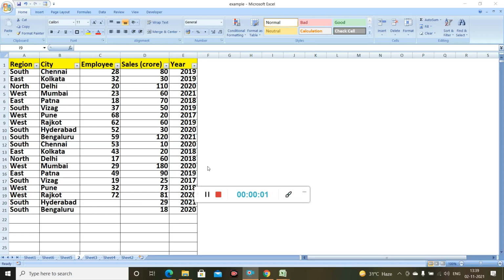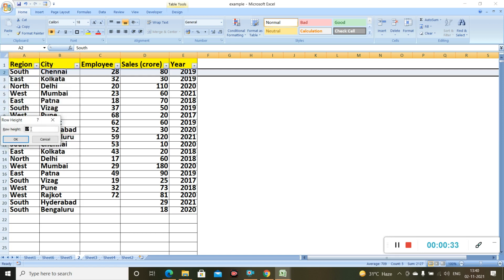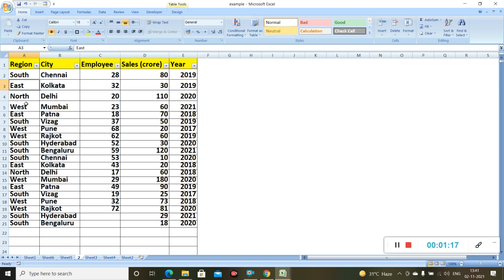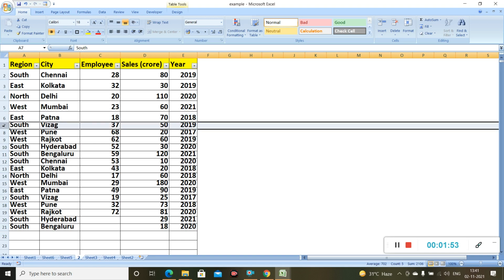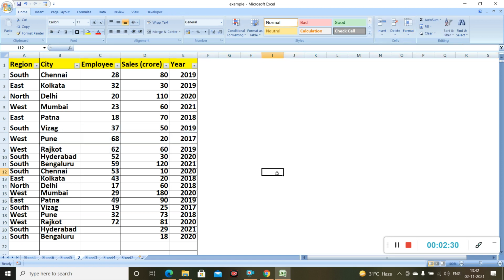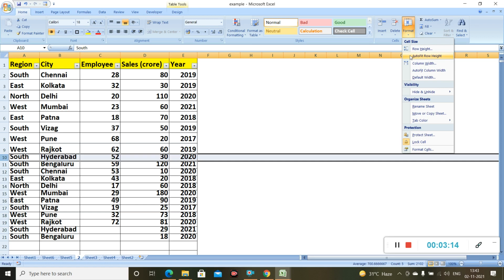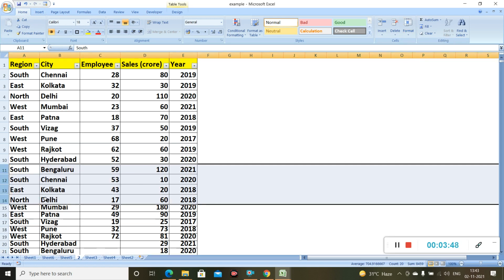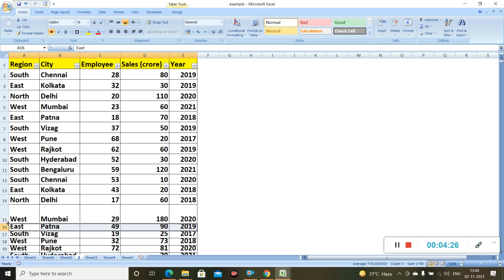MS Excel - Changing row height